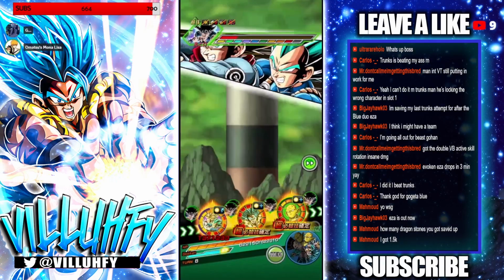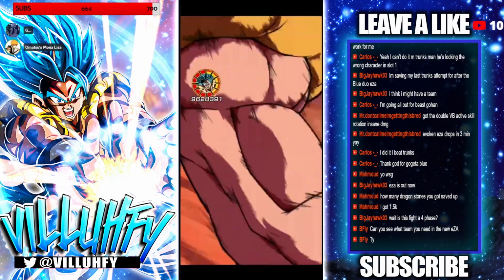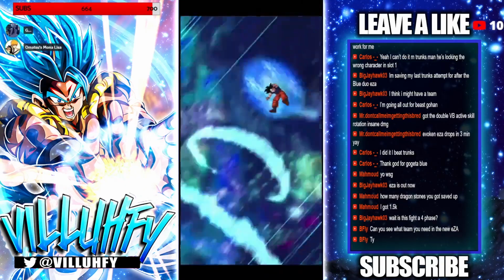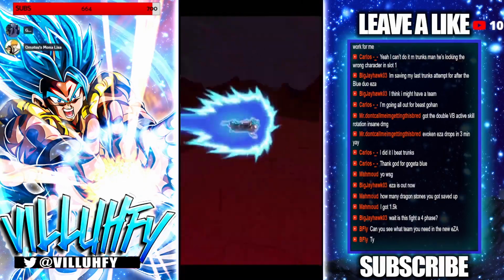NO ITEM RUN! SUPREME BATTLE SPECTACLE STAGE 6 VS ULTRA INSTINCT GOKU BEATEN!! | DBZ: Dokkan Battle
Video: NO ITEM RUN! SUPREME BATTLE SPECTACLE STAGE 6 VS ULTRA INSTINCT GOKU BEATEN!! | DBZ: Dokkan Battle

Socials :)

Want a place to talk about Dokkan or have any questions about the game in general? Then join my friend's Discord Server!